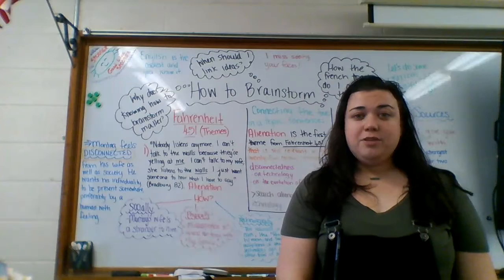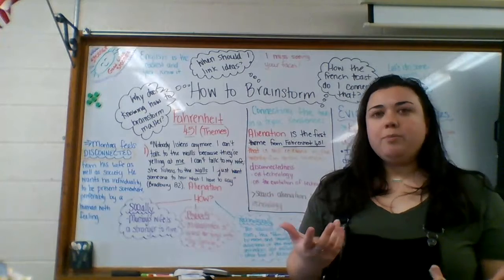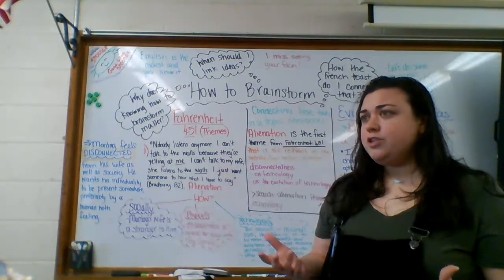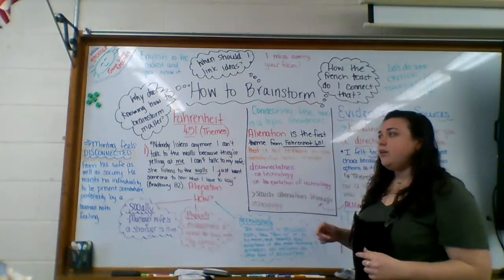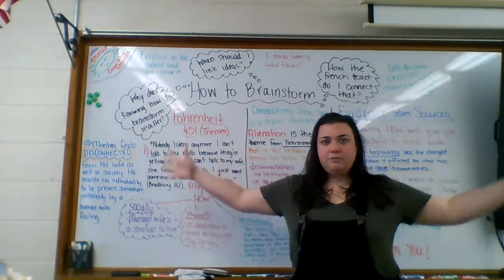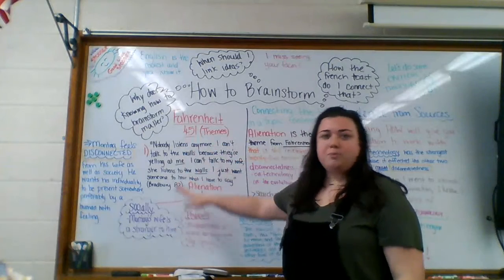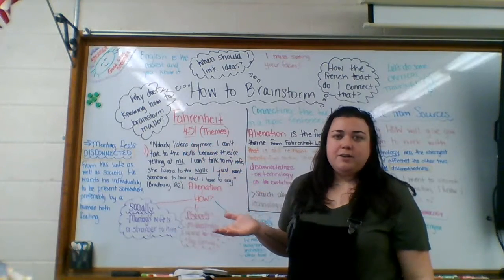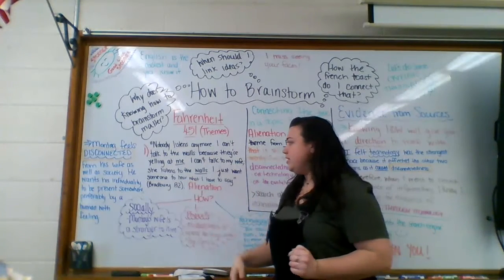How to Brainstorm!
I will show you how to use the themes you have selected from each part of Fahrenheit 451 to brainstorm connections between the novel and real world sources.